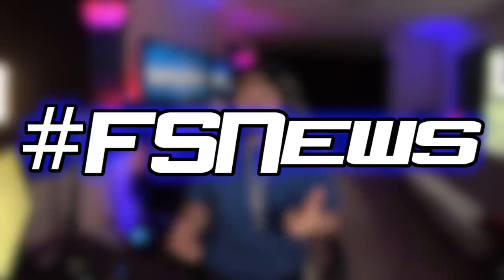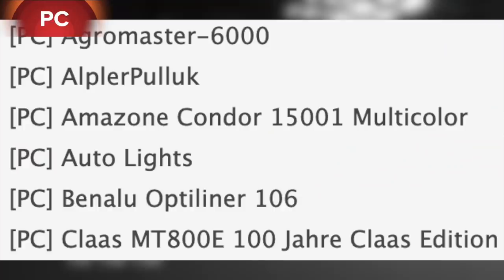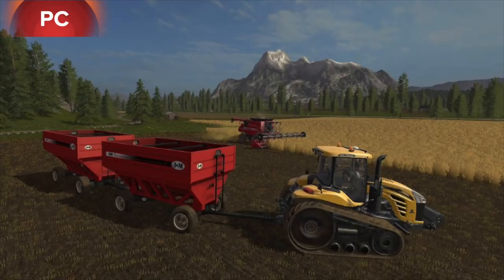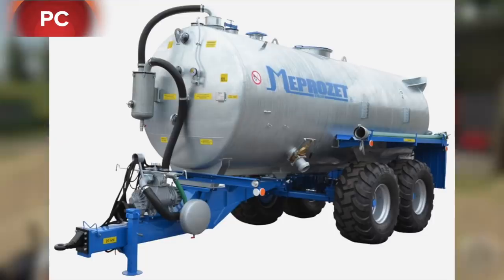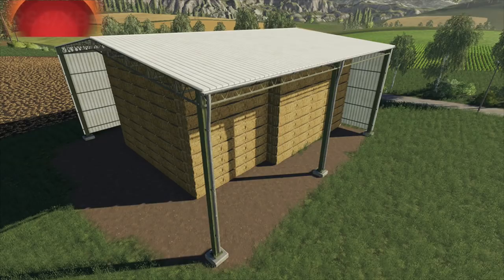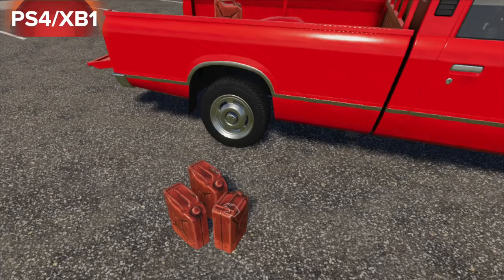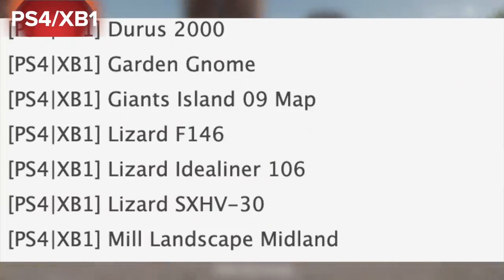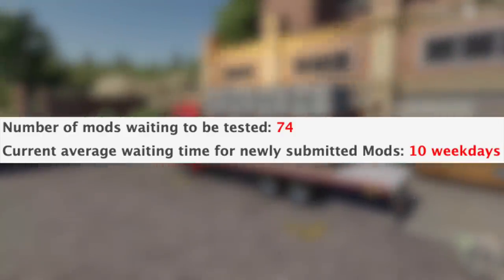FARM SIM NEWS! | John Deere Forage Harvesters Coming To FS19!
Farm Sim News! New Information On Mods In Testing + John Deere Forage Harvesters Coming To FS19!

Editing Computer